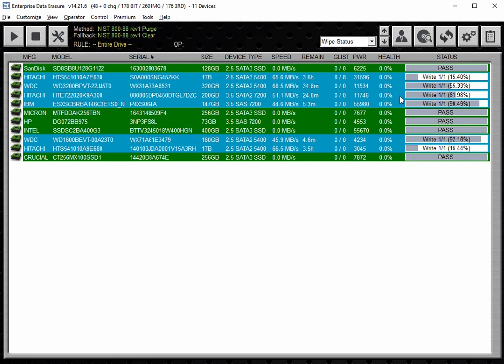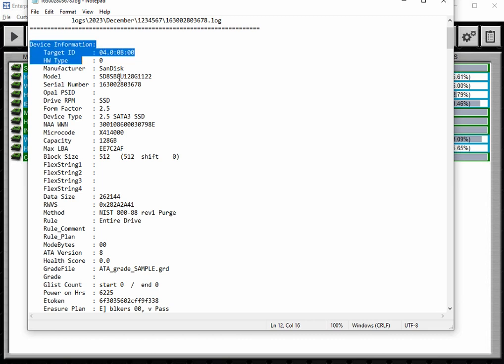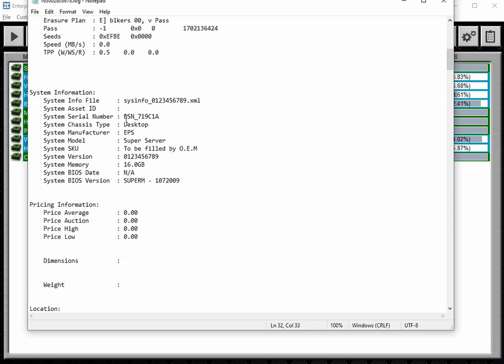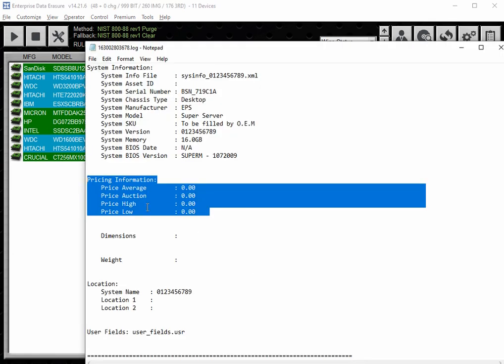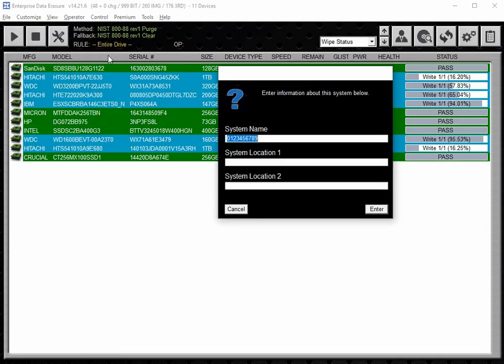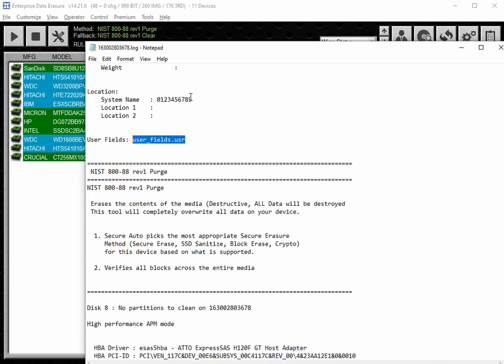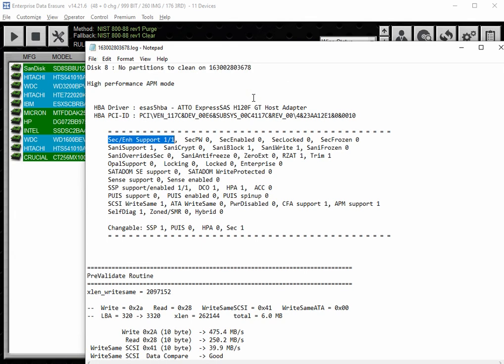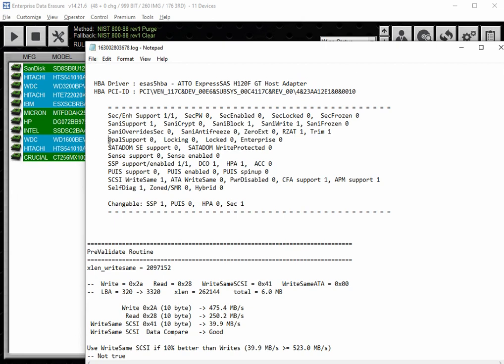XErase Log Files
This video describes how to view device logs in XErase and describes the important sections of our log files.